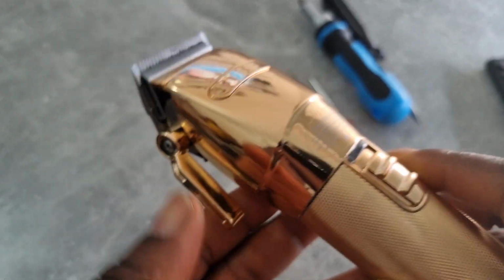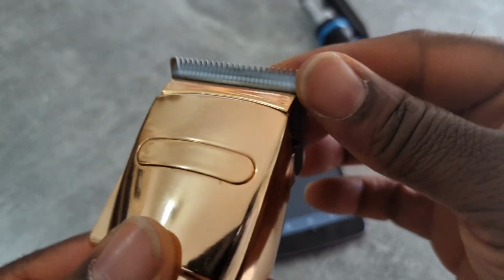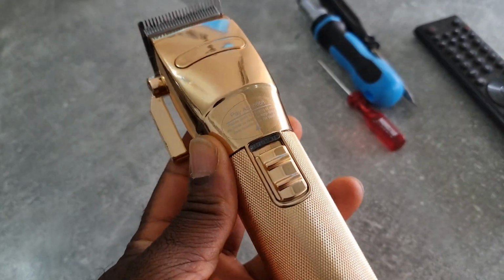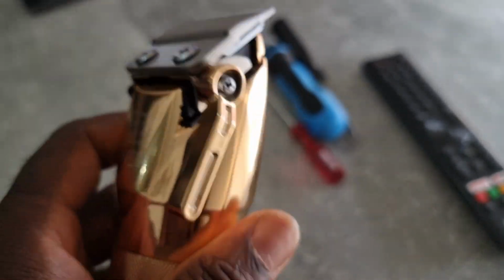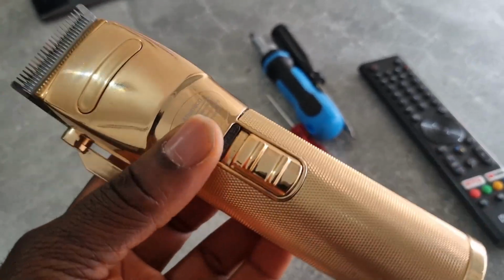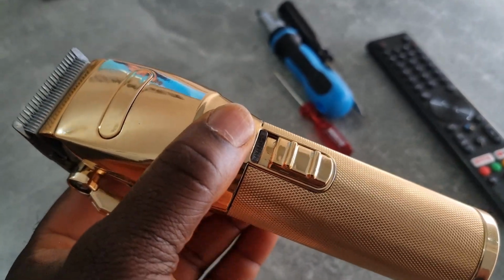Best Powerful Babyliss Replica Teardown